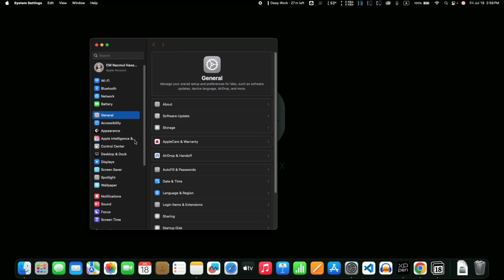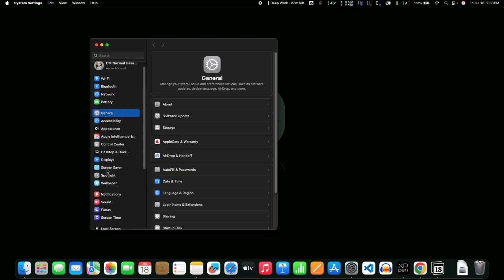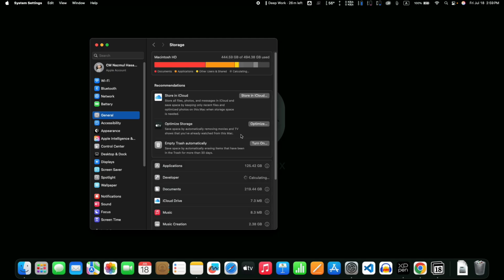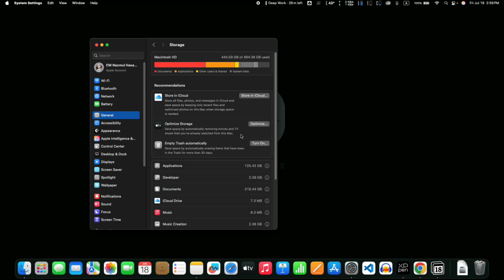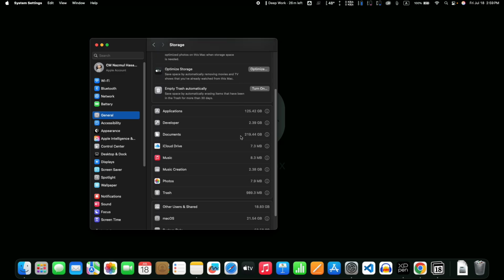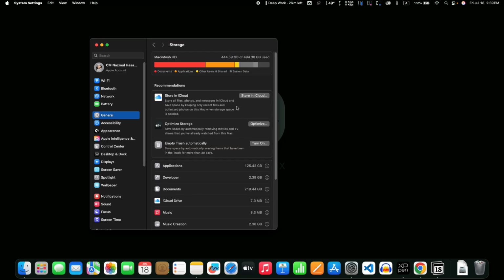How to Check Mac Storage Usage Instantly (Easy Guide)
In this video, you’ll learn how to check Mac storage usage instantly with simple and clear step-by-step instructions. Whether you’re a beginner or looking to sharpen your skills, this guide will help you get it done quickly and easily.